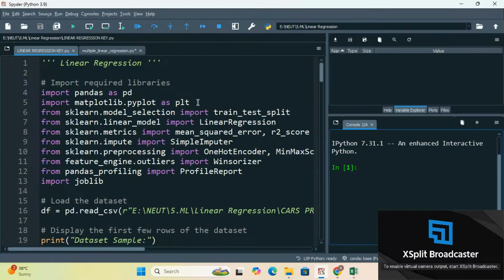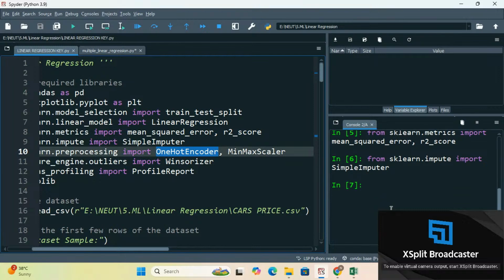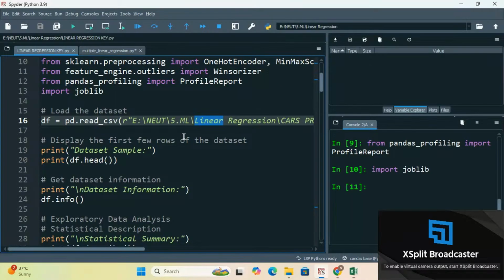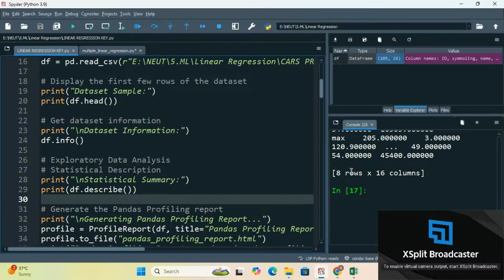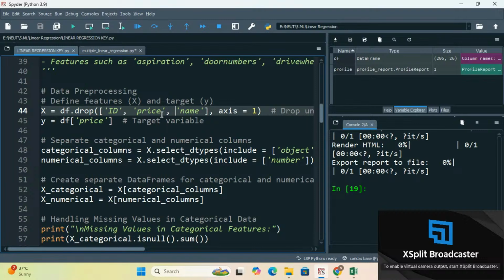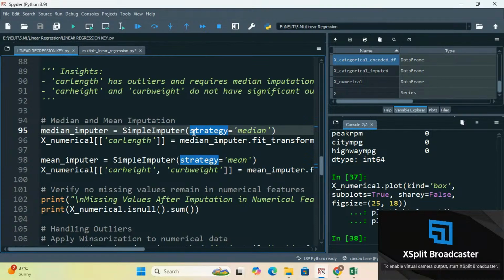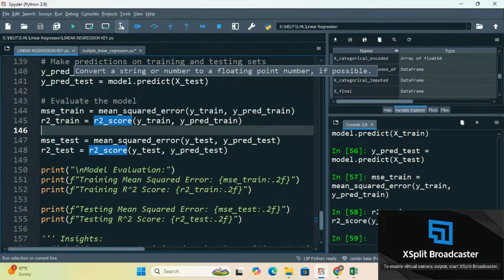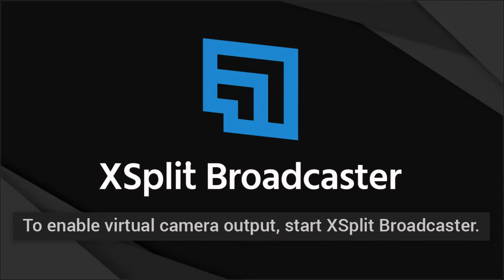DAY 9:- Linear Regression Project (Part - 4)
📌 *Car Price Prediction using Linear Regression* | ML Project 🚗📊

Dive into a real-world *Machine Learning project* where we use *Linear Regression* to predict car prices based on key features like mileage, age, and brand. Learn *data preprocessing, model building, and evaluation* step by step. Watch now and apply regression techniques to real datasets! 🚀🎯